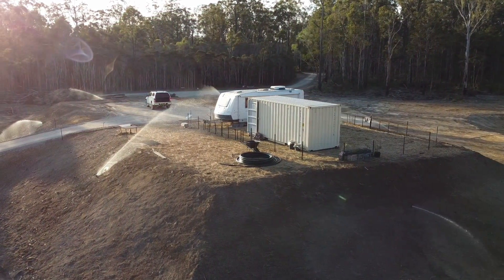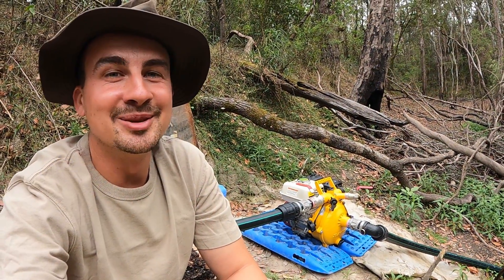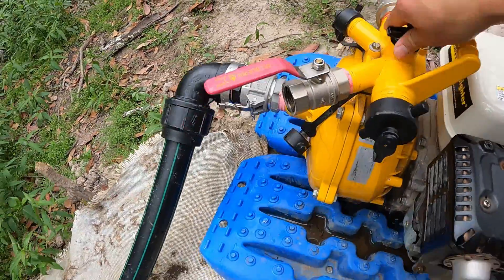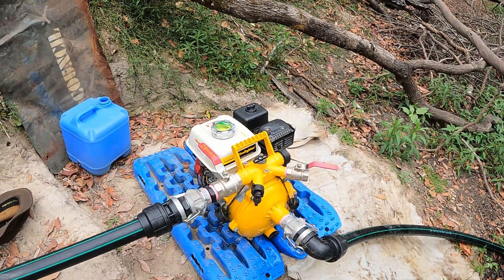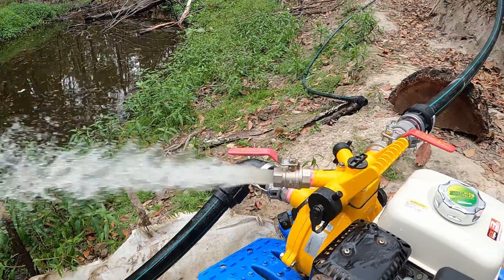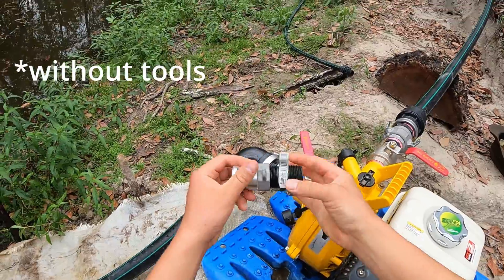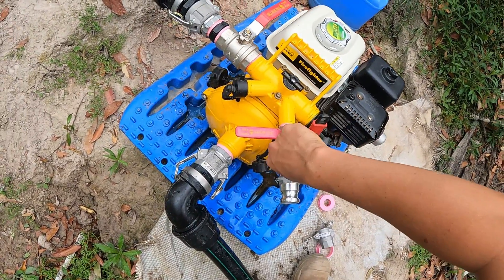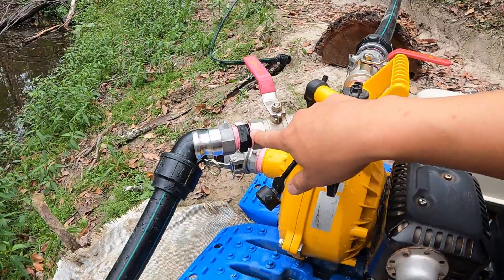How to use Davey Firefighting Pump & Camlock Fittings - Bushfire Safety System Pt 3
Beginner friendly tutorial on using Davey Firefighter Pump with a Petrol Honda Engine (GX160).

These little pumps are virtually indestructible, easy to service and use hardly any fuel for the amount of water they put out. With peak capacity of 600kPa (=60 metres of head) and more than 400 litres per minute, even the most basic model has a lot of potential.

Camlocks allow you to quickly disconnect and reconnect your pump to whatever fittings/system you're using. Storz fittings are what firefighters use so if you want your system to be easily usable by firies you can opt for Storz instead, or just get an adapter from Camlock to Storz for more compatibility.

This video is part of a series all about this fire safety system install - because it was way too much to share in 1 video:

Part 3: Firefighter Pump Setup Overview

Part 4: Flow Rate Charts & Calculations to Design Your Fire Safety System
(will be uploaded soon!)

00:00 - Intro
00:42 - Step 1: Davey Petrol Firefighter Pump Intro
02:36 - Step 2: 1st Time Setup & Priming the Pump
08:58 - Step 3: Using Camlocks for Portability & Convenience

About Us:
We're Alex & Sarah, a young couple on the North Coast of New South Wales, Australia, who decided to move off grid and leave the city life behind in search of more peace and simplicity. Follow our journey as we share what we learn along the way while building our Fully Off Grid Home & restoring our Overgrown Organic Tea Tree Plantation.